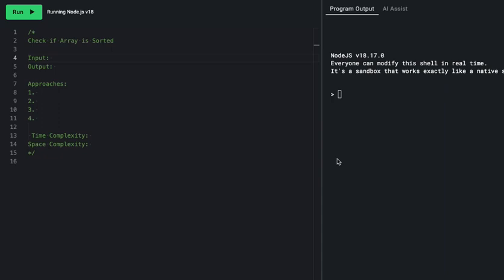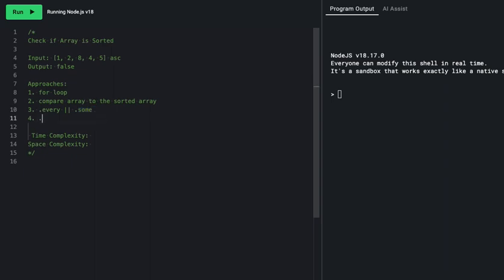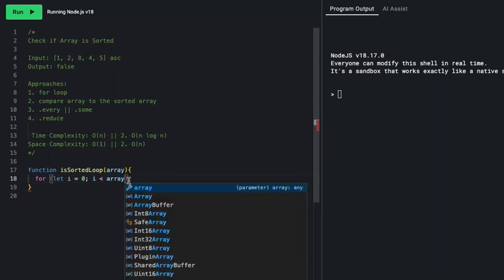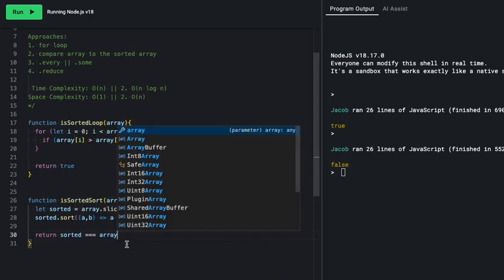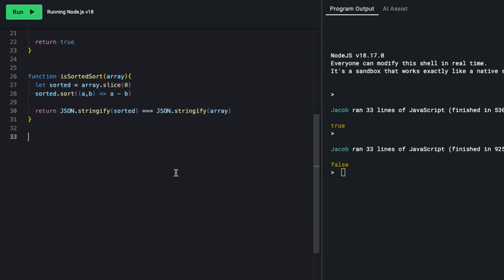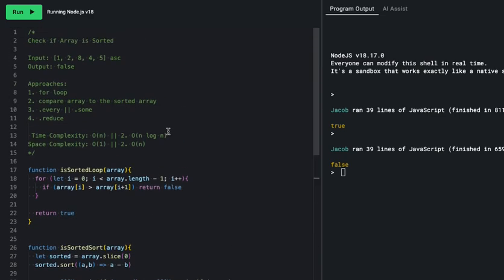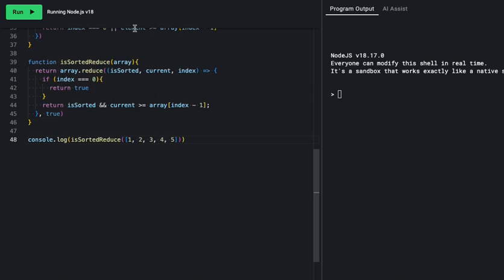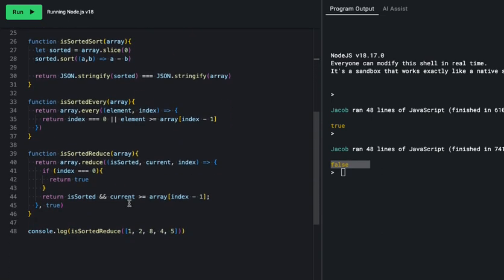Checking if an Array is Sorted | JavaScript Arrays Episode 4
🚀 MASTER THE ART OF ARRAY SORTING!
Greetings, coding explorers and JavaScript aficionados! In today's coding expedition, we're setting sail on a quest to determine if an array is sorted. But that's not all – we'll unveil FOUR ingenious JavaScript approaches to conquer this common challenge.

🌟 WHAT YOU'LL UNCOVER:

- A foundational understanding of JavaScript arrays and their role in web development.
- An in-depth exploration of four distinct methods to check if an array is sorted: 'for' loop, 'array compared to array.sort,' '.every' method, and '.reduce' method.
- Insights to help you choose the right method for your specific sorting needs.

👩‍💻 PERFECT FOR:

- Coding enthusiasts eager to refine their JavaScript skills.
- Anyone curious about diverse strategies for solving common coding challenges.

🕒 VIDEO TIMESTAMPS

00:00 Introduction
00:25 Understanding the Question
01:12 Approaches to Solving the Question
03:22 Time and Space Complexity
04:50 Approach 1: 'for' Loop - Classic Iteration
06:50 Approach 2: Array vs. .sort - A Clever Comparison
10:43 Approach 3: '.every' Method - Streamlined Validation
13:35 Approach 4: '.reduce' Method - Aggregating Wisdom
18:35 Conclusion

🔔 Ready to embark on this journey of array sorting using FOUR unique methods?